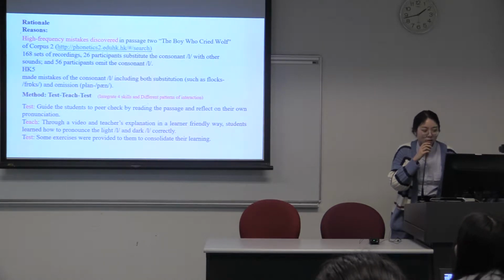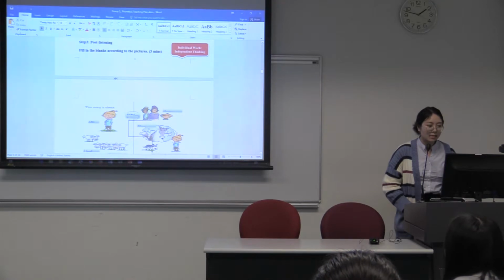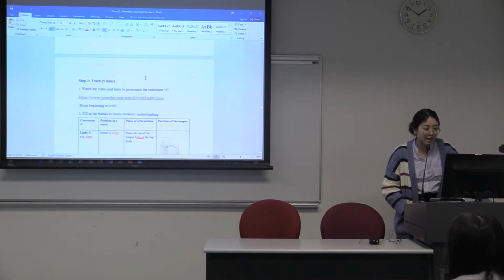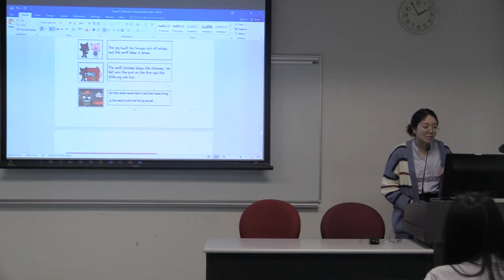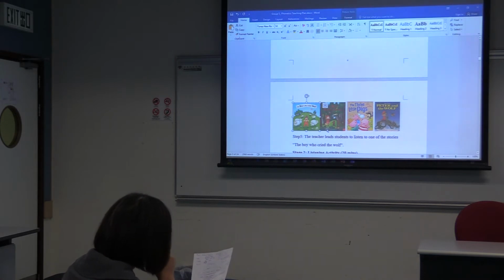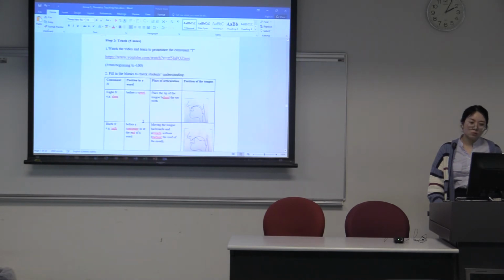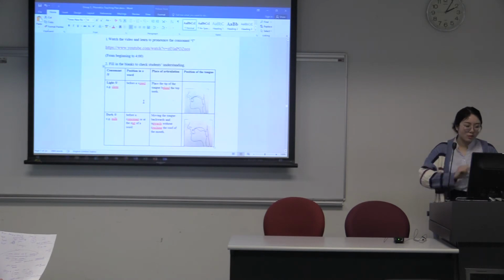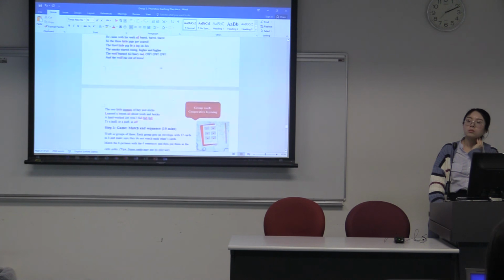20190416 Dr Chen Presentation Session Group 5